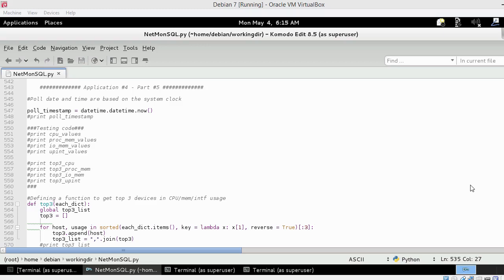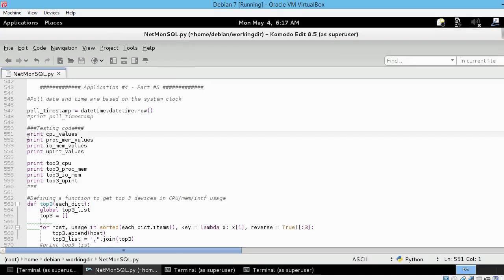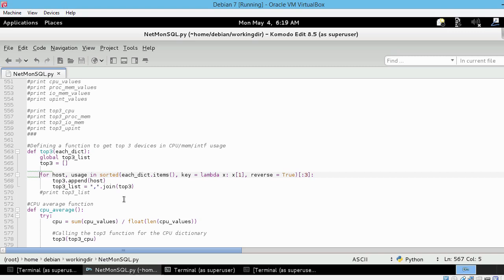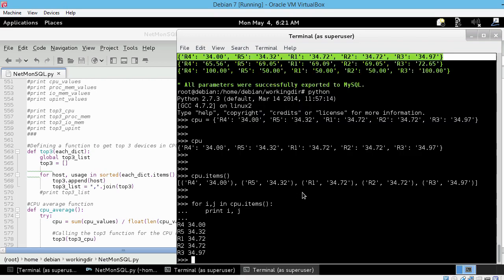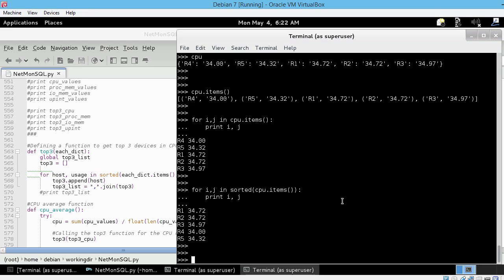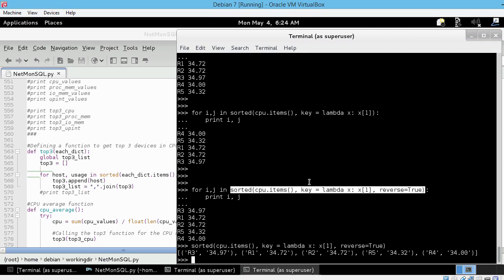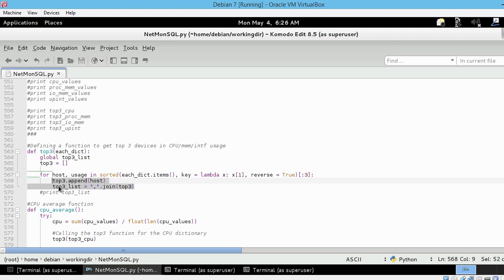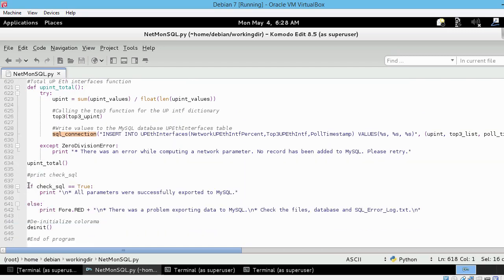Learn Python For Real Life Networking - Part #5